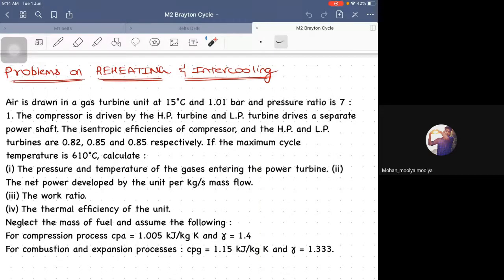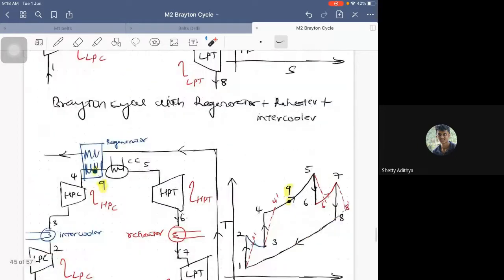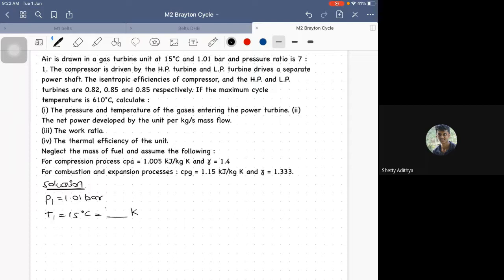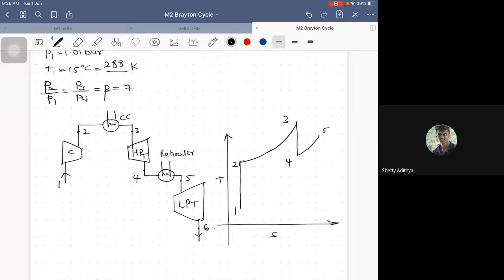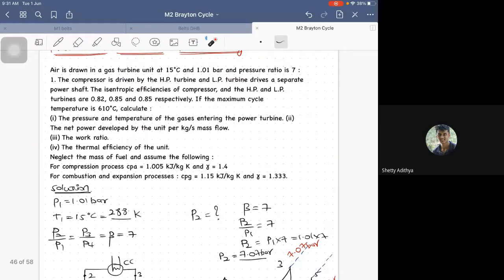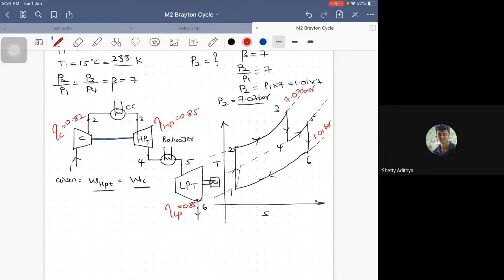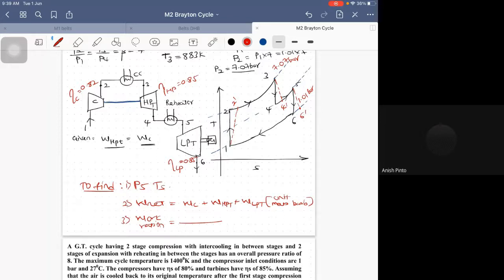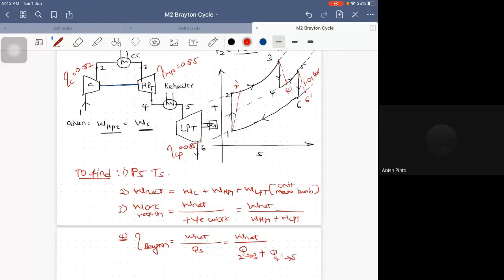ATD Module 2 - Problems on Reheating and intercooling